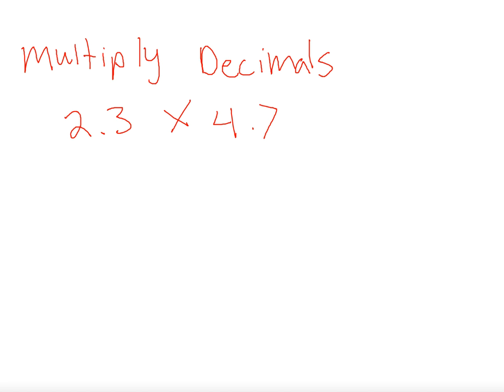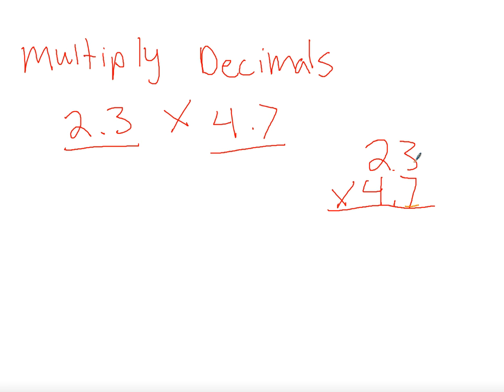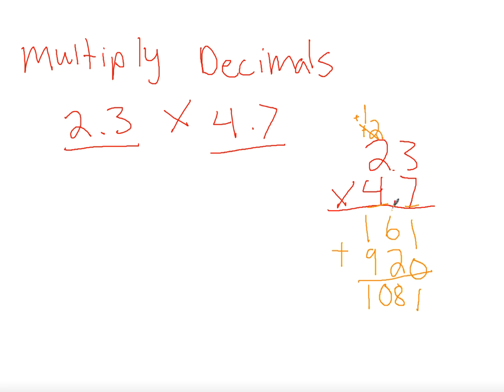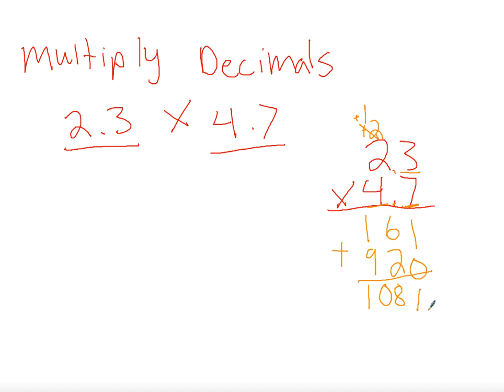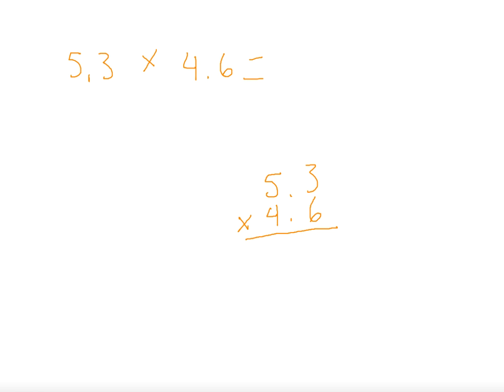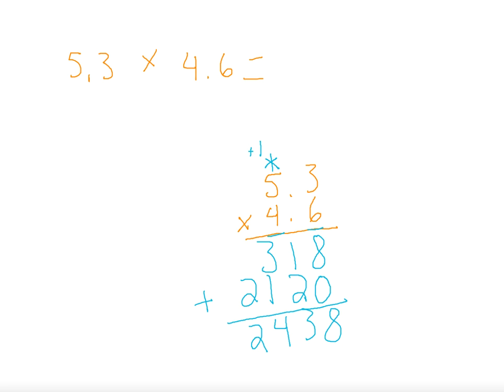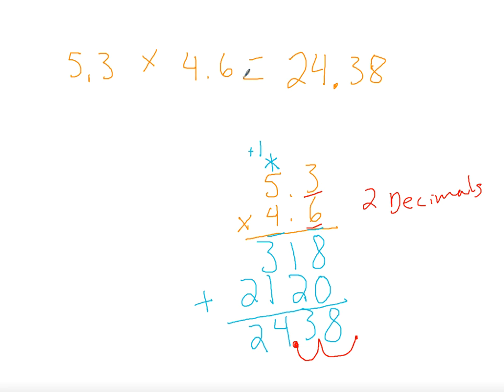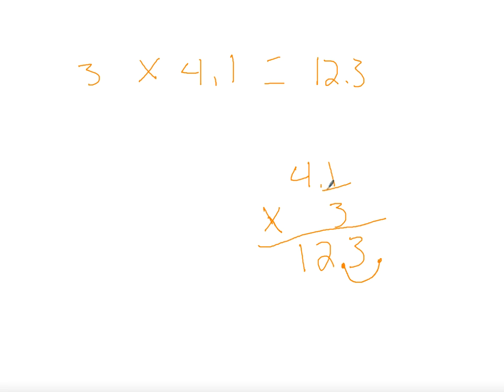Multiplying Decimals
Multiply Decimals